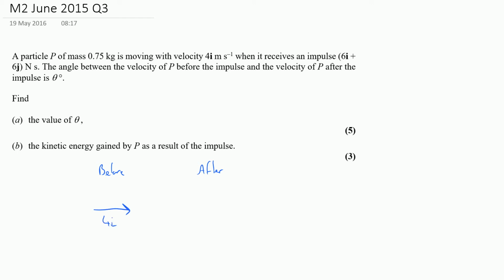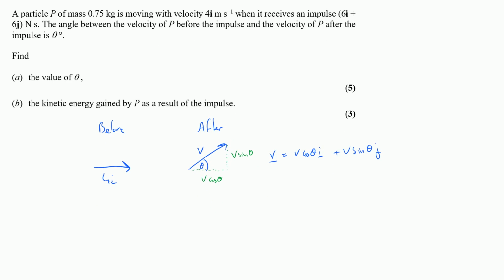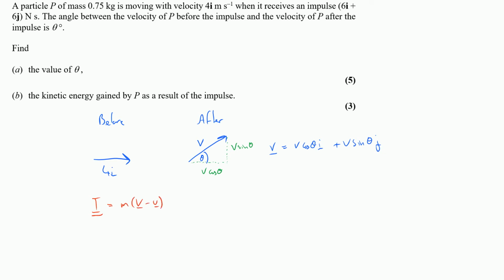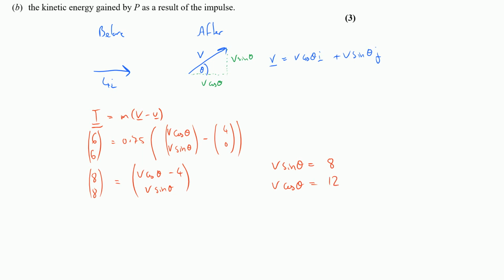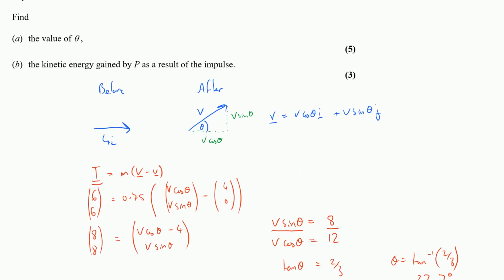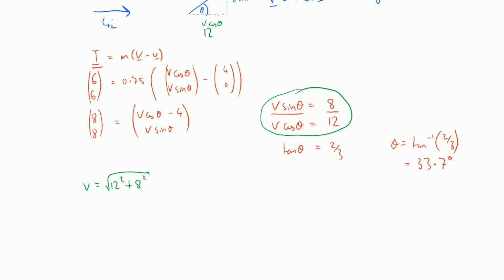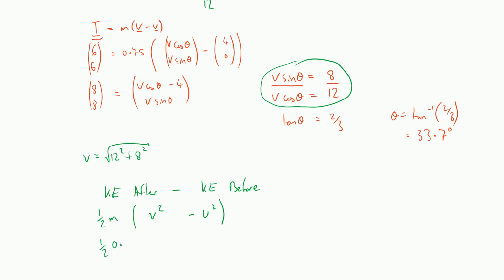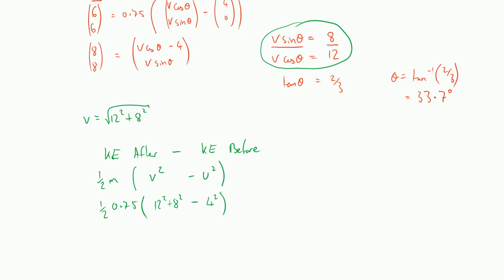M2 June 2015 Q3